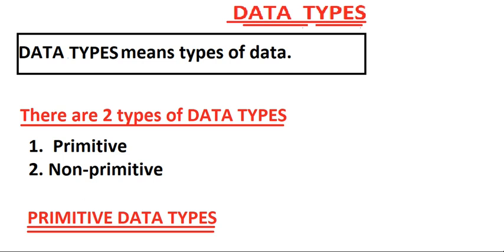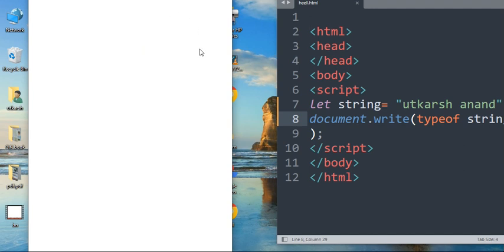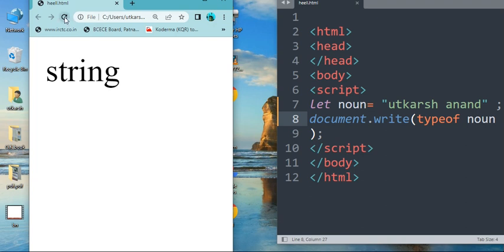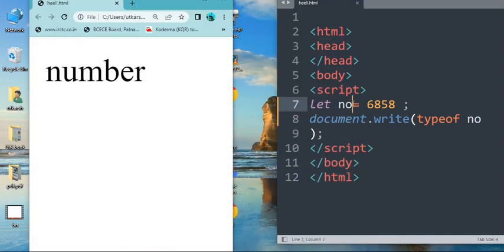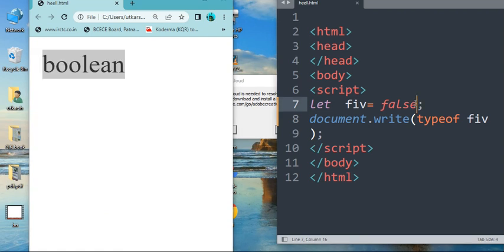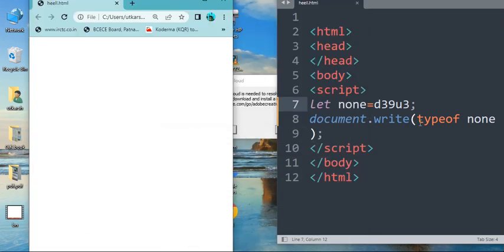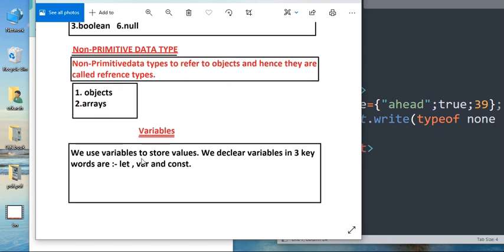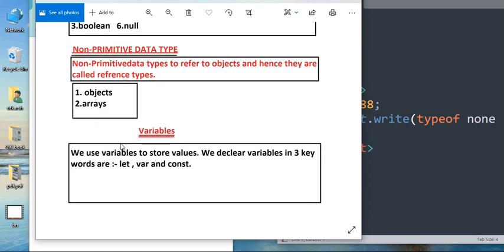data types and variables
YOUR ASSIGMENT  OF JAVA SCRIPT